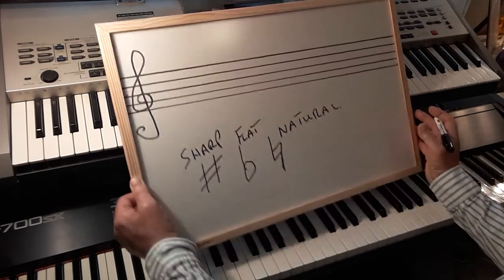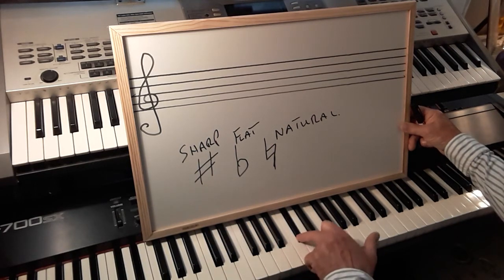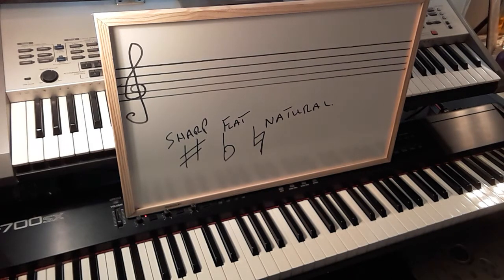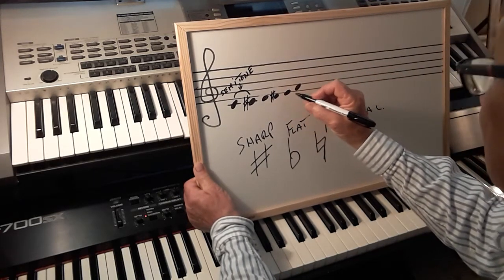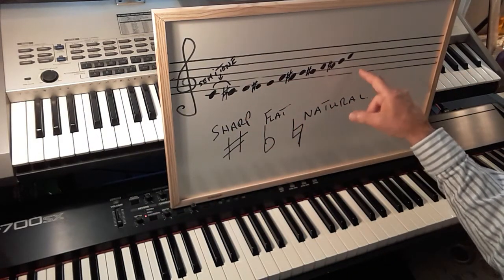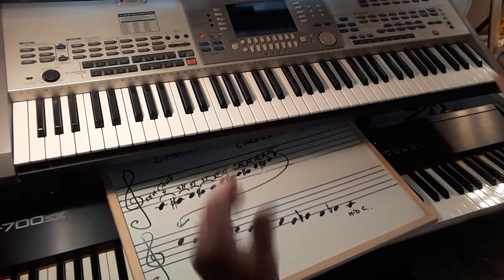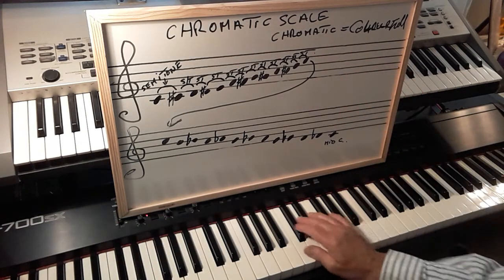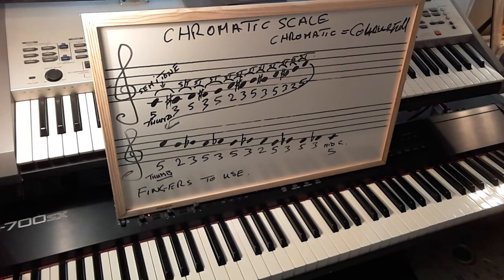the chromatic scale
the chromatic scale is the semitone scale.
 chromatic = colourful  and is used in short or long bursts

when you play the chromatic scale you are playing the twelve keys etc key C, key E flat, key B, key E, key F etc